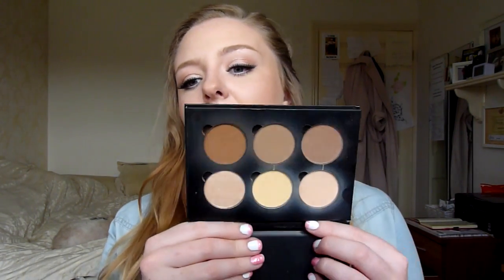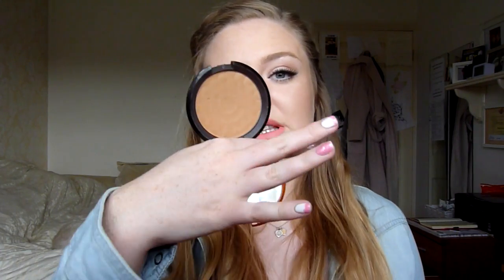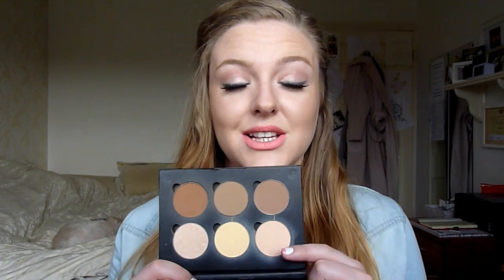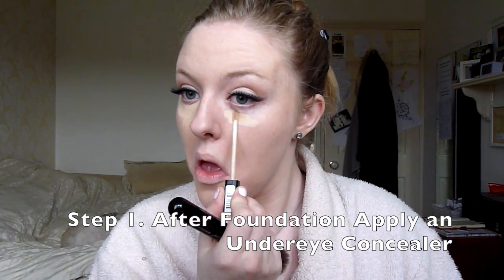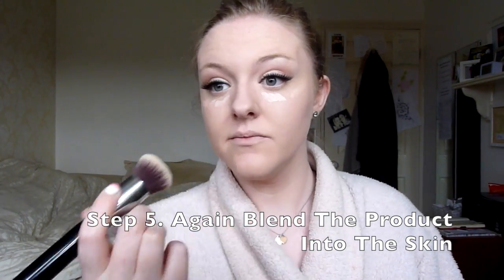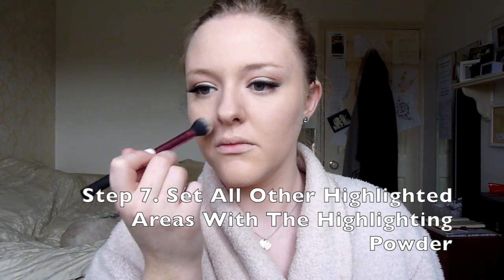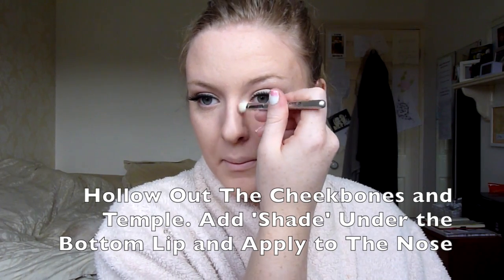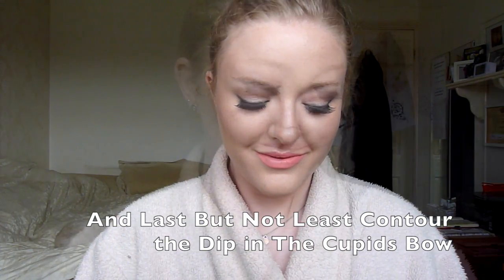My Natural Powder Highlight & Contour Routine ♡ Makeup Tutorial | LulaBella11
♡► Hey everyone, So today I wanted to give you a glimpse of what I do on the daily for my natural looking powder, highlight and contour routine. I love a subtle look for most days when I wear makeup, but I still like to add some definition. I'm sure I'm not the only one that likes to slim the face? I like to hollow my cheekbones a little more, straighten my nose and add shade to my lip to create a fuller pout, all why adding a 3D appearance to my face. So I hope you enjoy finding out how to achieve a natural, subtle contour and highlight for everyday wear. Louise xox

♡► PRODUCTS USED:
♡ Maybelline FIT ME Concealer - No.15
♡ M.A.C Mineralise Skin Finish Natural - Light Plus
♡ M.A.C Prep & Prime Highlighter - Radiant Rose
♡ Anastasia Beverly Hills Contour Kit - Banana & Vanilla Shades for the Highlighted Area
♡ Anastasia Beverly Hills Contour Kit - Havana for the Bronzer - Fawn for the Contour
♡ Hourglass Ambient Lighting Blush - Dim Infusion
♡ M.A.C Mineralise Skin Finish - Soft & Gentle

♡► PRODUCTS MENTIONED:
♡ The Body Shop Bronzing Powder - No.3
♡ NYX Blush - Taupe
♡ M.A.C Prep & Prime Highlight Pen - Radiant Rose
♡ Anastasia Beverly Hills Contour Kit - Light

♡► ON MY LIPS TODAY:
♡ Anastasia Beverly Hills Liquid Lipstick - Baby Pink